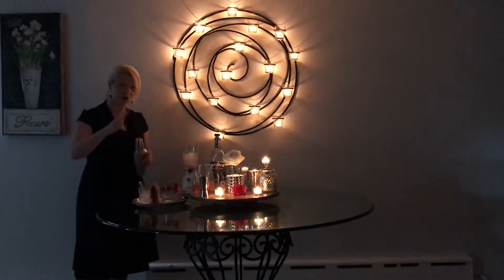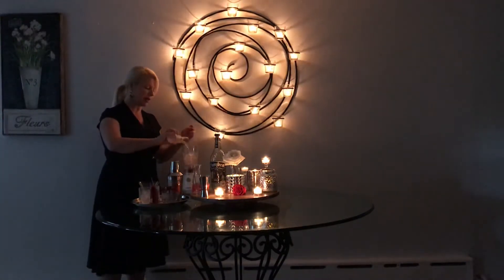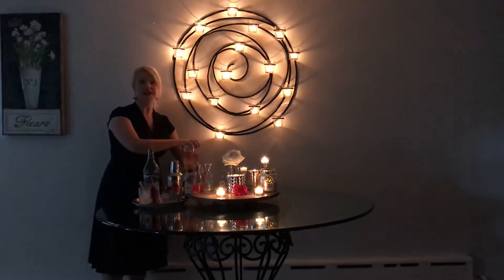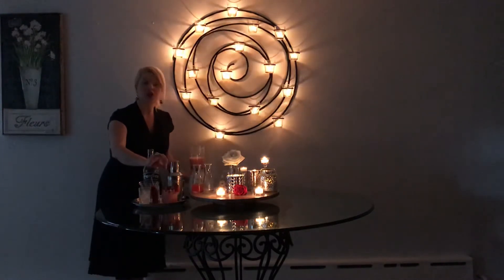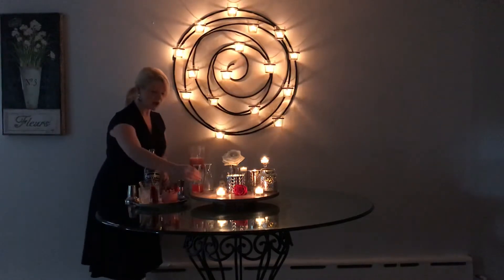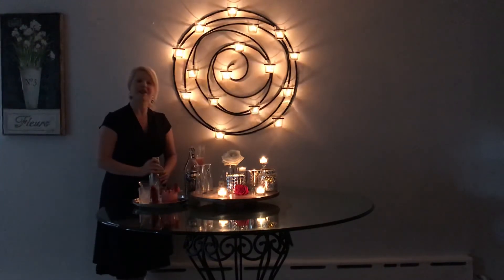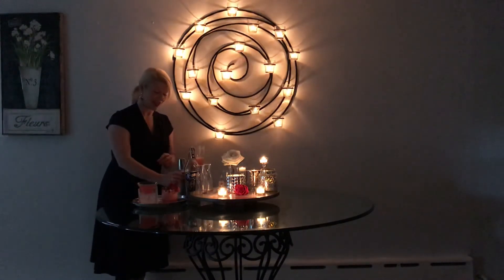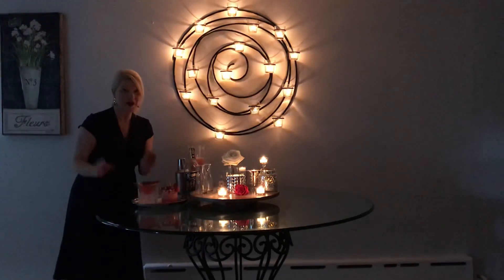Mezcal watermelon strawberry lemonade Margarita and Watermelon Mezcal Martini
These delicious cocktails will make your Wednesday. I rimmed the glass with chilli powder and garnished with watermelon seasoned with chilli. Also a mezcal martini made with fresh watermelon juice and garnished with a chilli seasoned watermelon square. Yummm